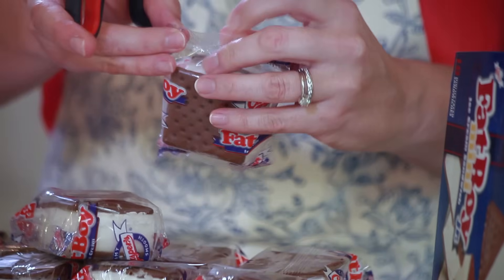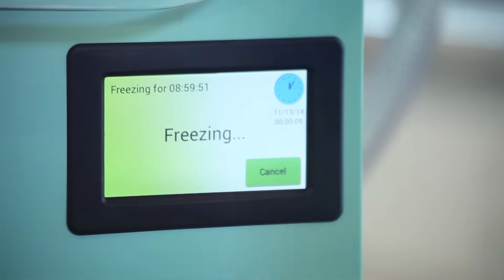How to Freeze Dry at Home - Harvest Right Freeze Dryer Overview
Want to know how to freeze dry at home? This videos shows every step of the freeze drying process using a Harvest Right freeze dryer so you can see just how easy it is to preserve your food for years to come.

Have you heard of a Harvest Right freeze dryer and wondered what freeze drying really is? A harvest right freeze dryer is the perfect way to preserve food and create a food storage that can last up to 24 years!

Fresh or cooked foods are placed in the Harvest Right freeze dryer where they are frozen to -40 degrees Fahrenheit or colder.

Once the food is frozen, the Harvest Right freeze dryer creates a powerful vacuum around the food. Then, as the food is slightly warmed, the ice transitions into vapor and evaporates.

The freeze-dried food is then sealed in moisture and oxygen-proof packaging (Mylar bags, mason jars, or cans) along with an oxygen absorber to ensure freshness until opened.

When water is added to the food it regains its original fresh flavor, aroma, and appearance.

Freeze drying is really that easy. To learn more about the Harvest Right freeze dryer go